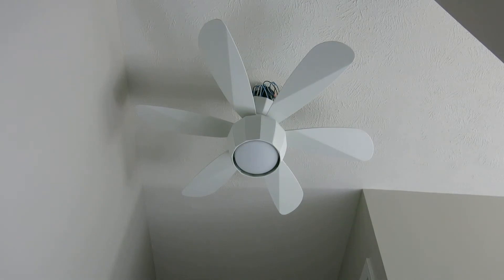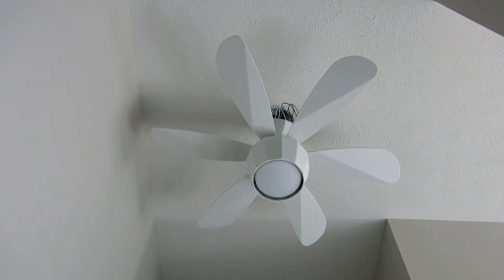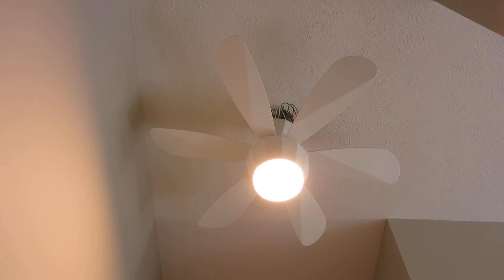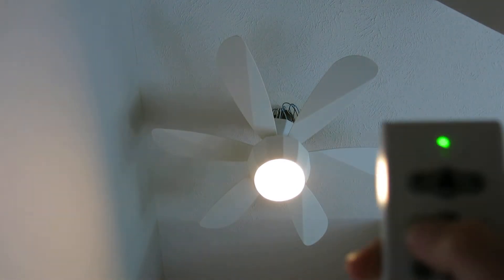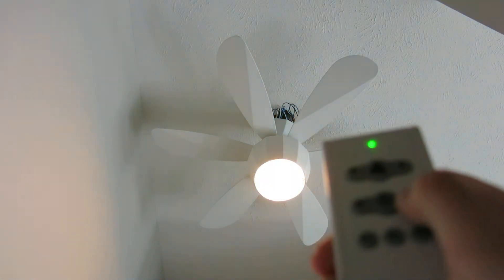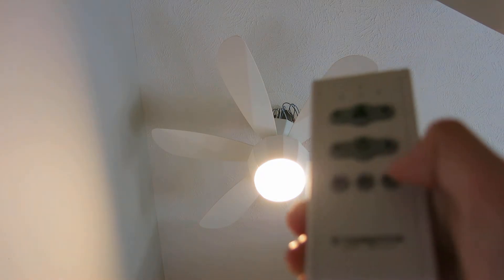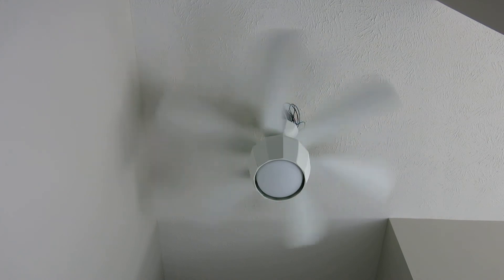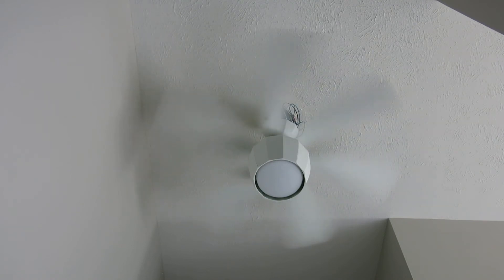Fanimation Crease Ceiling fan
These fans are sold at lowes